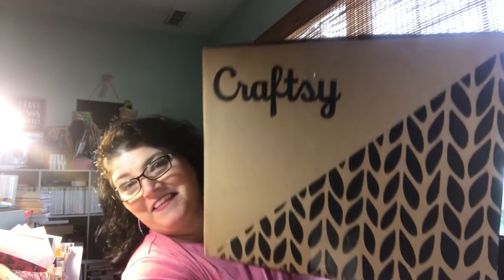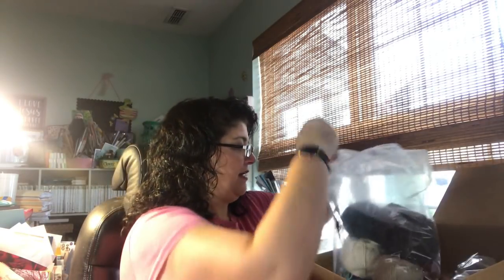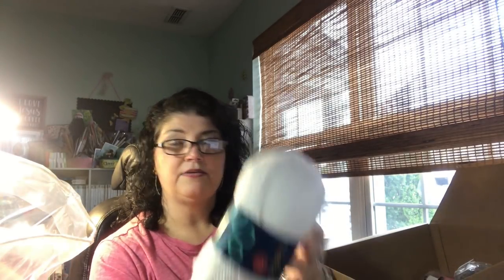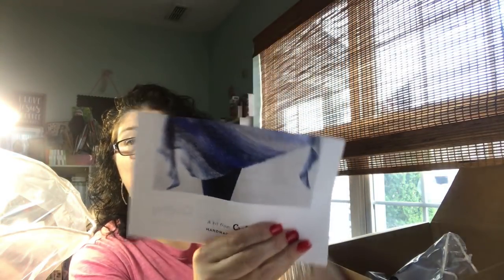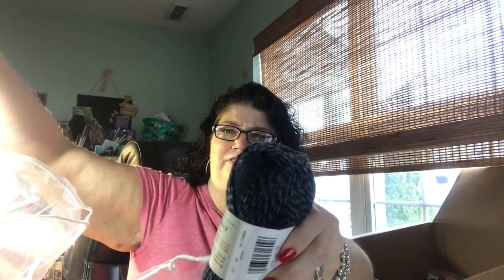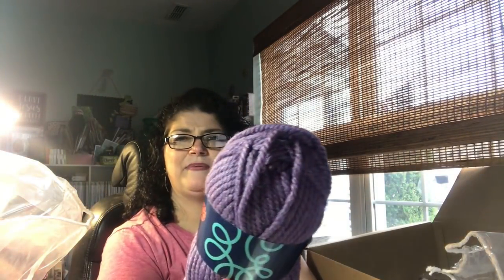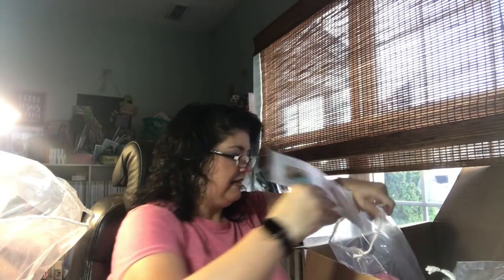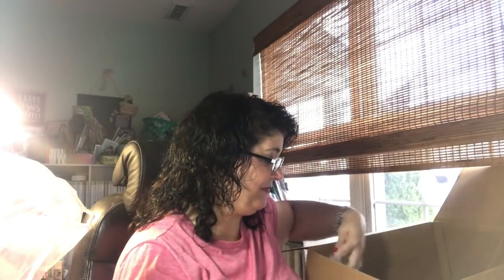Craftsy Kit Haul